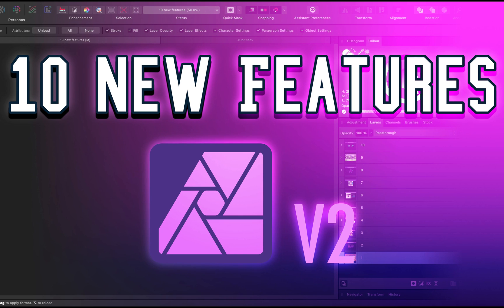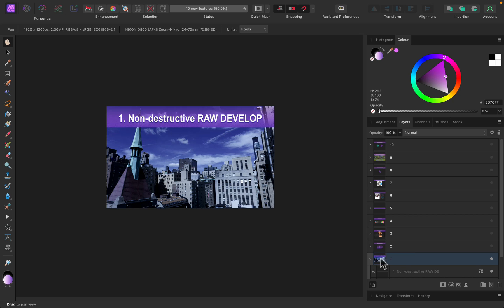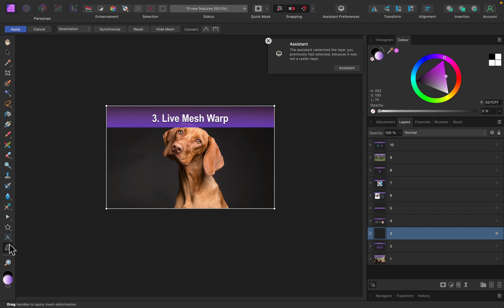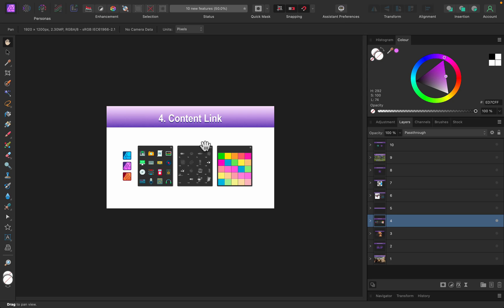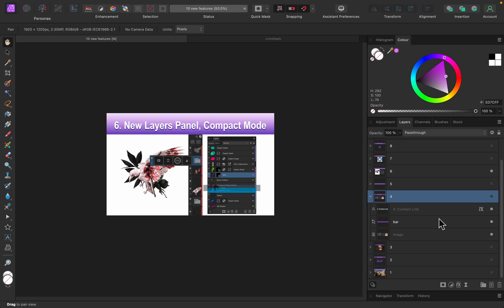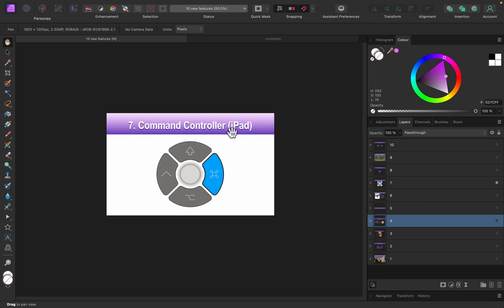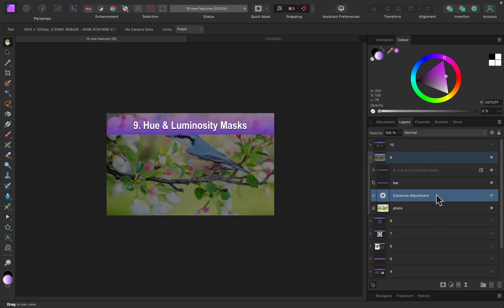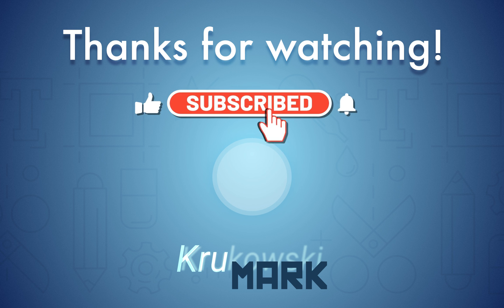10 New Features Introduced in Affinity Photo V2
Affinity Designer 2.0 was released in November 2022.
Here's a quick list of 10 features introduced in this new version of Serif Photo Editing Software.